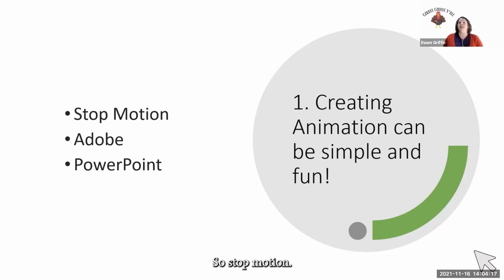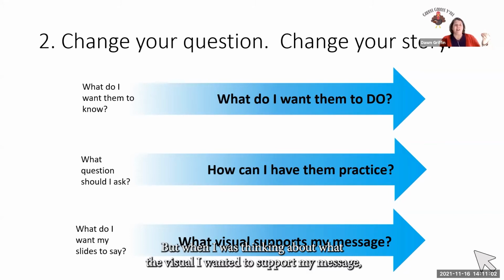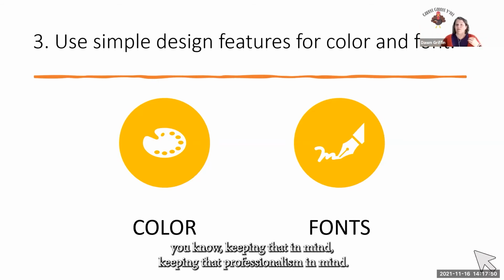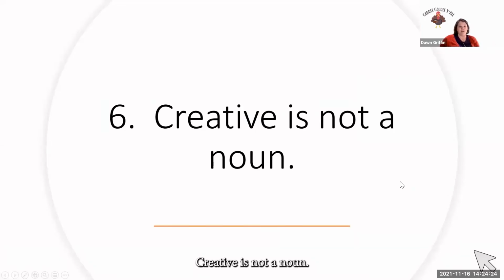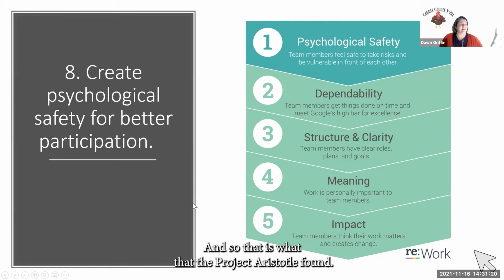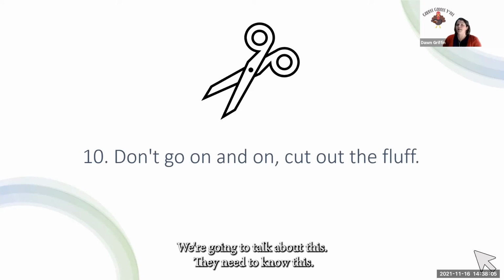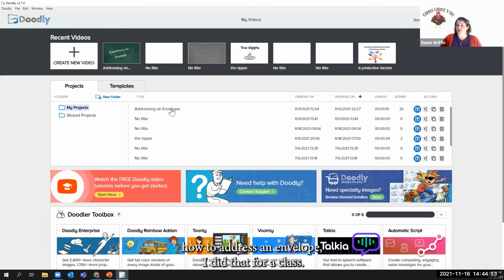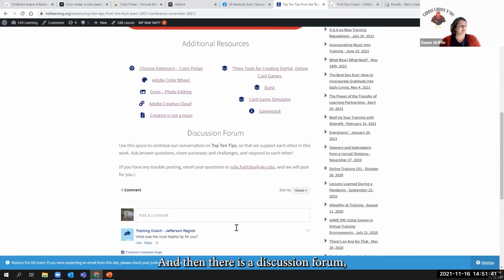Top Ten Tips from the techlearn 2021 Conference - November 2021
Dawn Griffin, Instructional Designer, shares tips she learned at the techlearn conference this fall.

0:00 - Intro
01:32 - Tip 1: Creating Animation can be simple and fun
06:55 - Tip 2: Change your question, change your story
09:03 - Tip 3: Use simple design features for color and font
16:00 - Tip 4: Use games to add interactivity to your training and increase retrieval
19:56 - Tip 5: Being weird is ok, and our brains like it
21:57 - Tip 6: Creative is not a noun
23:20 - Tip 7: Have fun with pictures
26:49 - Tip 8: Create psychological safety for better participation
29:16 - Tip 9: Facilitation Tips
35:10 - Tip 10: Don't go on and on, cut out the fluff
36:56 - Questions and Wrap Up